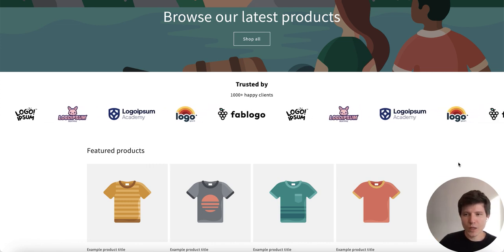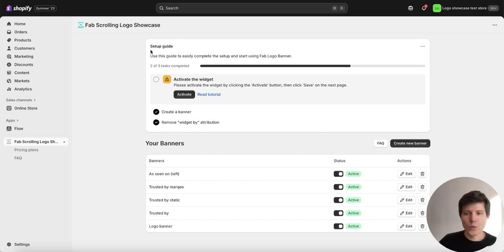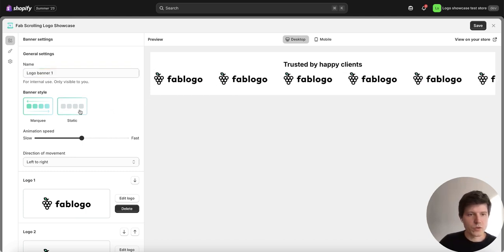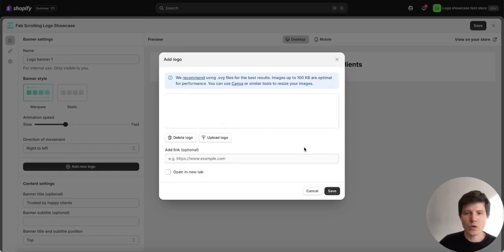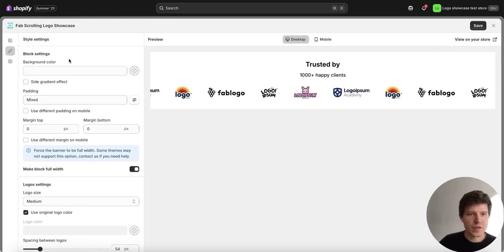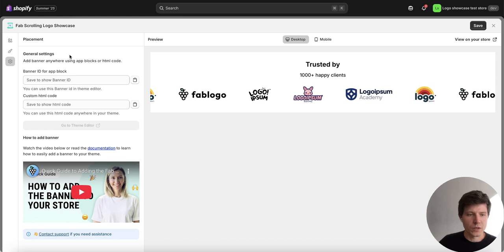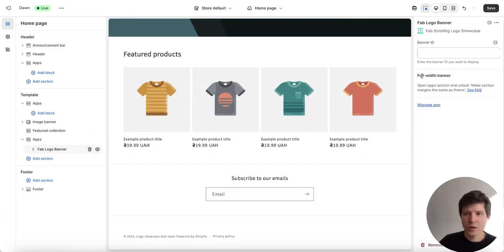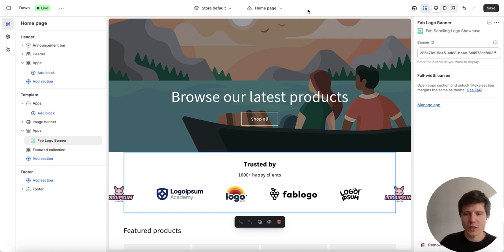Infinite Marquee Logo Banner in Shopify (No Code Needed, 2 Min Setup)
Infinite Marquee Logo Banner in Shopify Tutorial

In this video, I’ll show you how to add an infinite scrolling marquee logo banner to your Shopify store, no coding required and the setup takes 2 minutes.

This tutorial is perfect if you want to:

- Create a logo carousel or logo showcase banner
- Highlight client, press, partner, or brand logos. Add trusted by, featured in, as seen on, our clients, and similar trust banners.
- Make your Shopify store look more professional and add social proof.
- Add an infinite scrolling logo slider without technical skills

For this, I’m using the Fab Scrolling Logo Marquee App, which makes installation quick and easy.